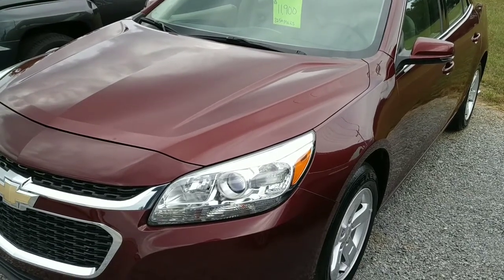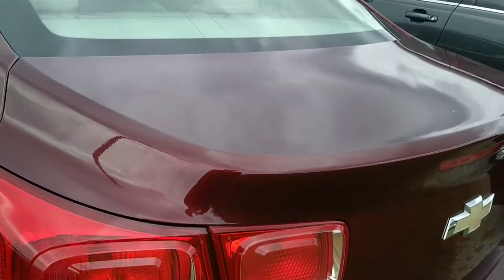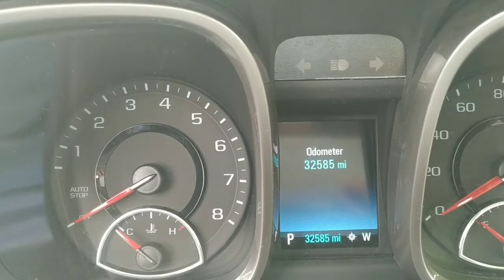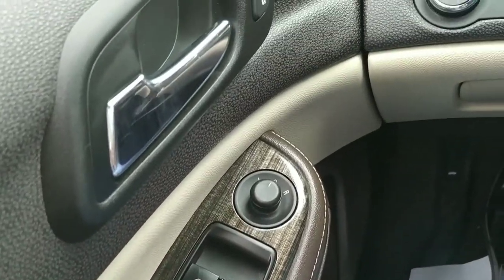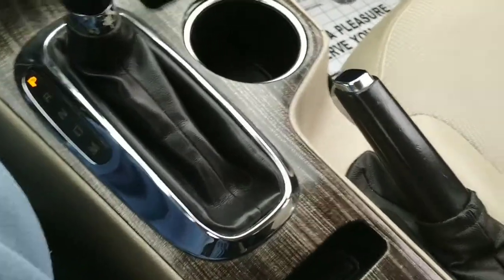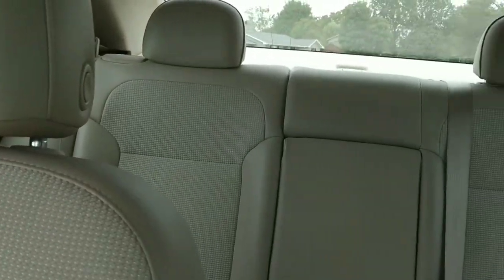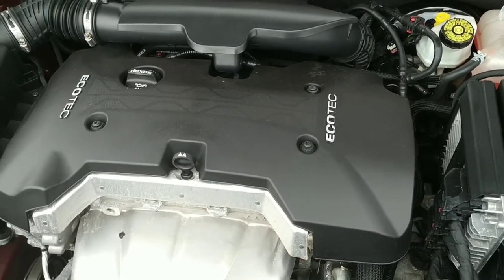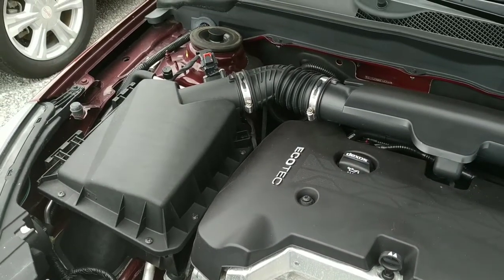2016 Chevy Malibu Limited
Nice clean loaded Chevy Malibu Limited.

Edited In PowerDirector Pro